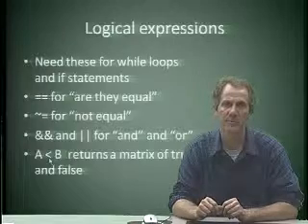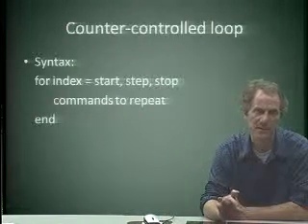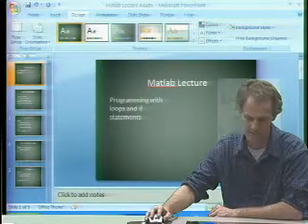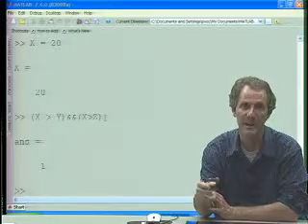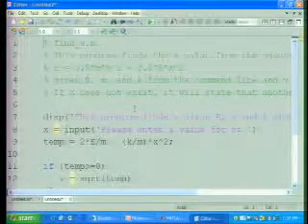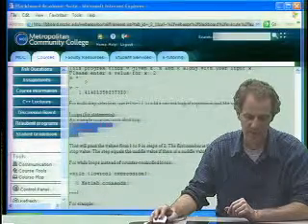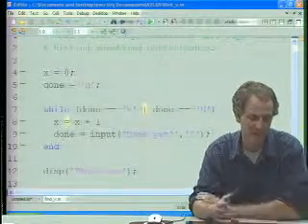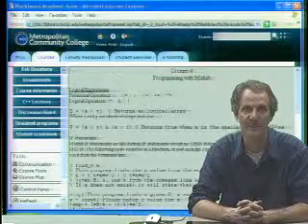Matlab: Loops and If statements